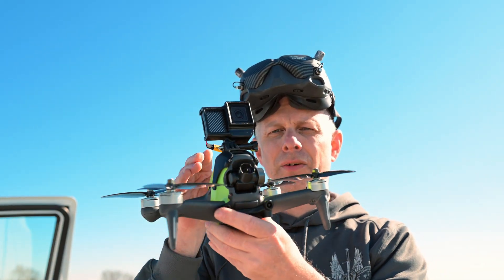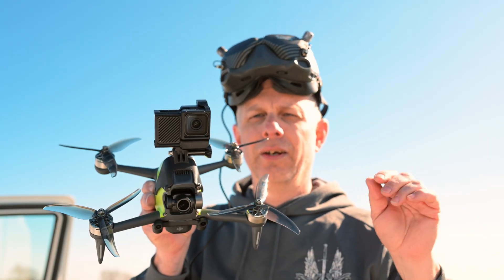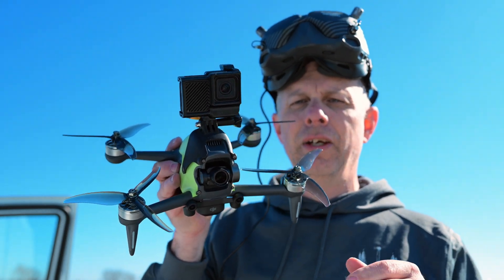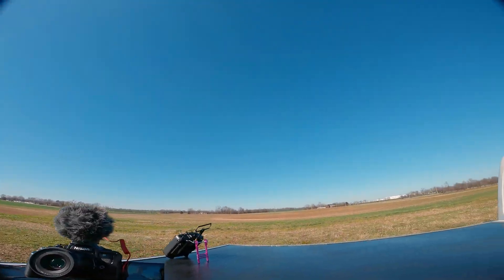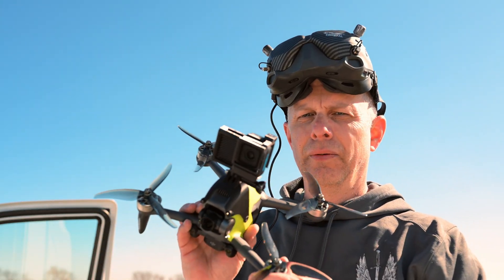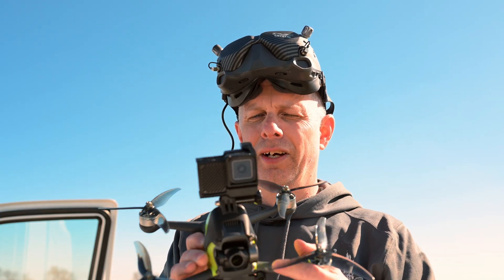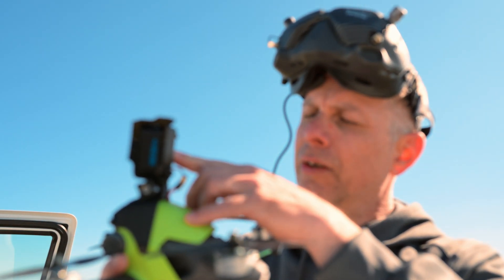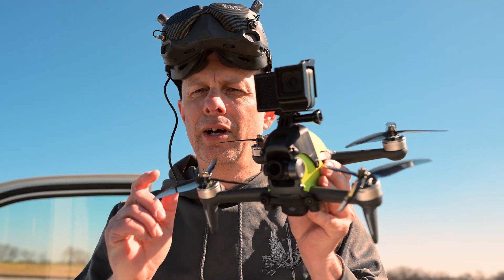DJI FPV drone UPGRADES (3-17-2025)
Below are the weights in grams of the various components to upgrade you DJI FPV drone.

(4) Gemfan Hurricane 5536-3: 20 Grams
(1) Hero 10 bones: 83 grams
(1) Bolt securing the Hero: 10 grams
(4) Prop adapters: 20 grams

(1) GoPro 10: 261 grams (with battery) (Not using)
(2) Arms 56 grams (Not using)

Stock DJI FPV drone: 786 grams (with battery)
Upgraded DJI FPV drone: 906 grams (with battery)
Increase of: 120 grams

The flight time is impacted a bit.

1 mile out
7 minute total flight time